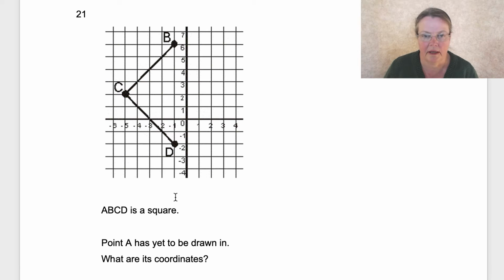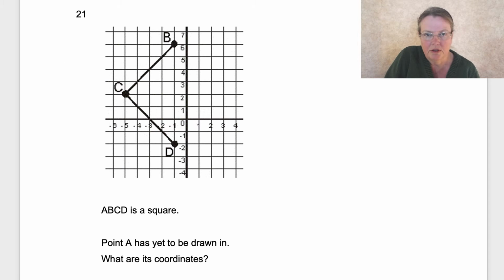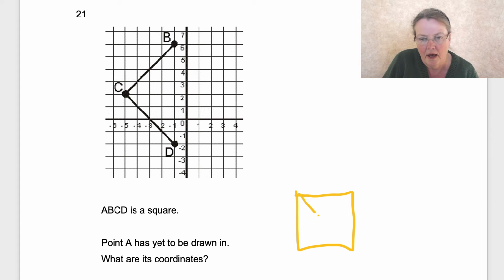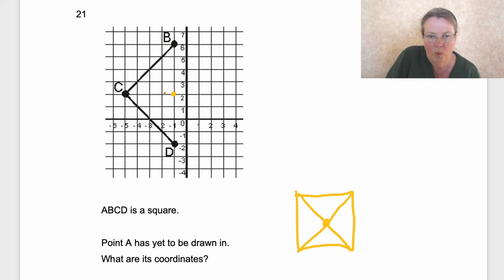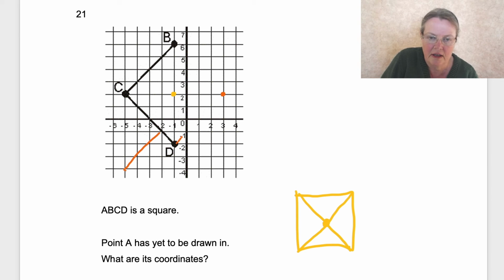11+, Scholar's Course, Book 5, Maths Paper Q21